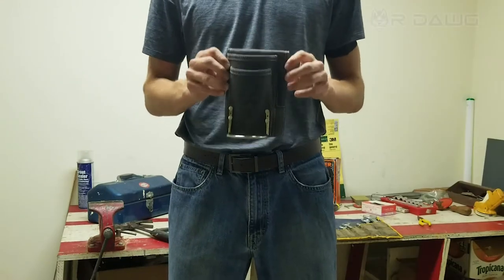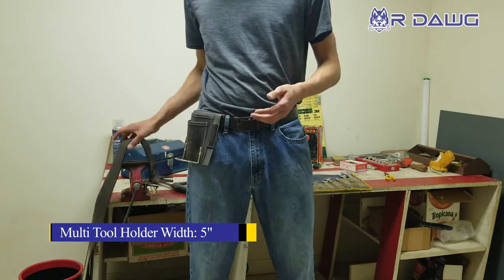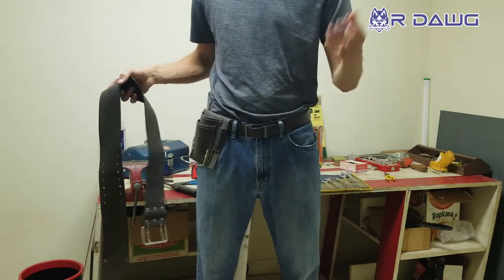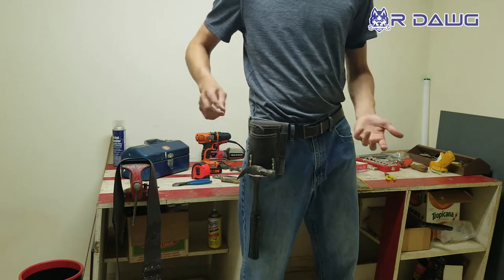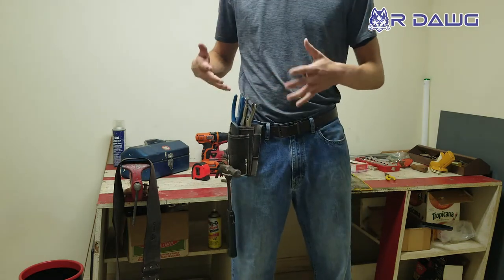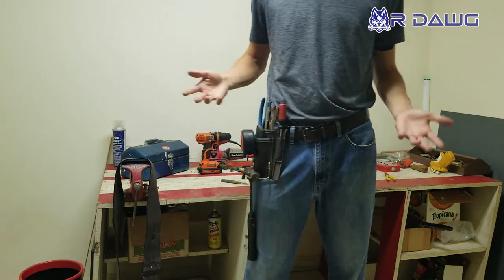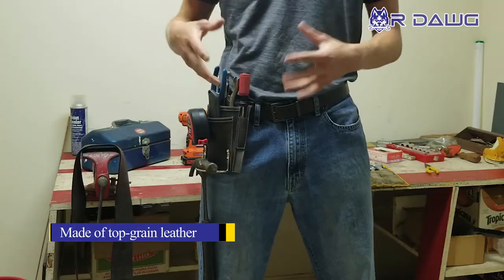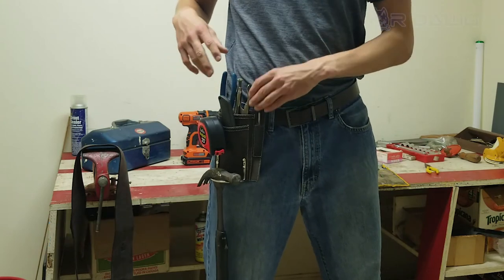R Dawg Top-Grain Multi-Tool Holder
Introducing or Small Muti-Tool Holder made of Top-Grain Leather

It has:
- Main Pocket
- Secondary Pocket
- Pencil Slit
- Hammer Holder